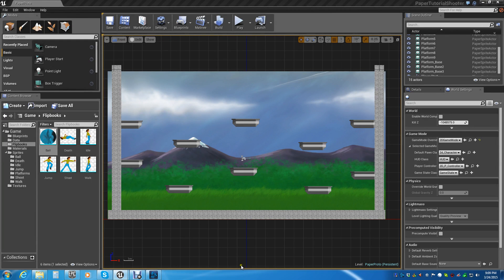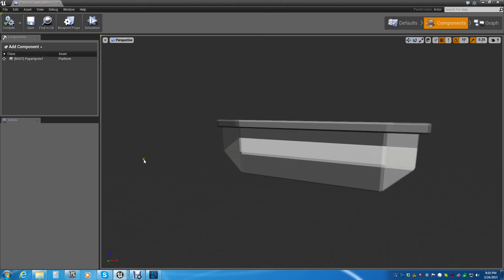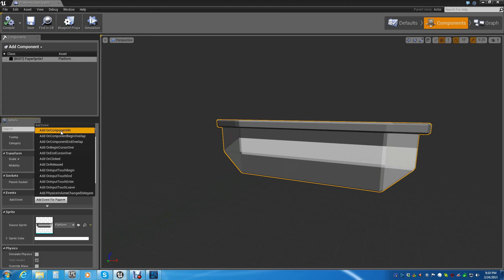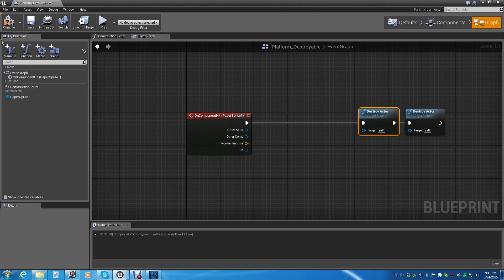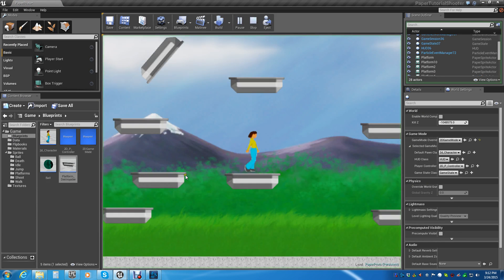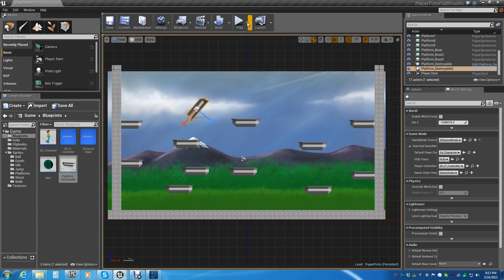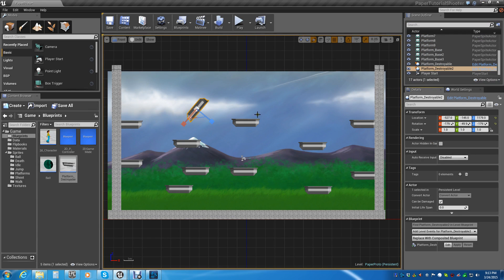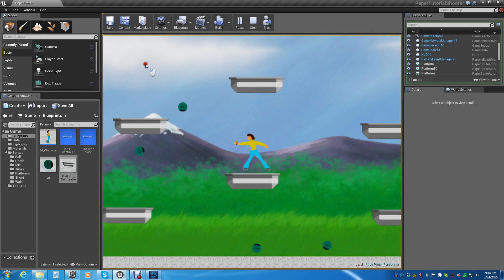UE4 Paper2d Destroyable Platforms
In this final tutorial of my Paper2d series we look at the platform and how we can destroy it with the ball actor class. Straight forward and simple but here it is.